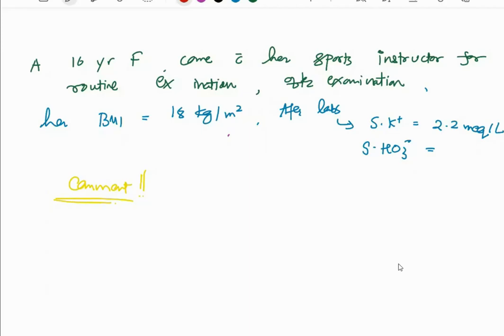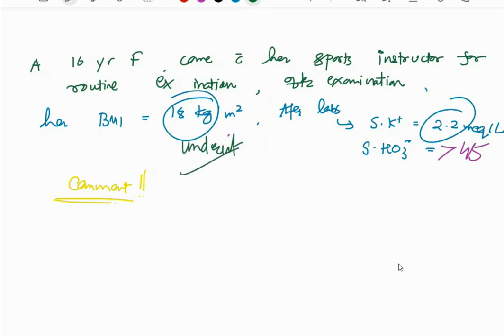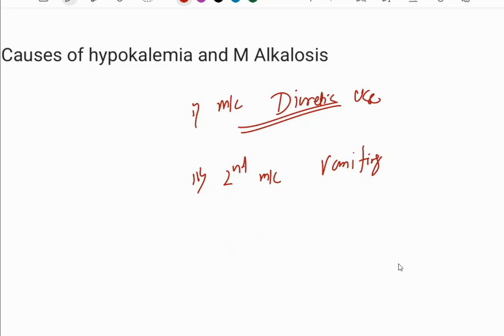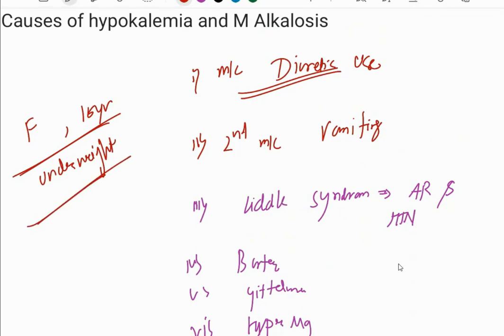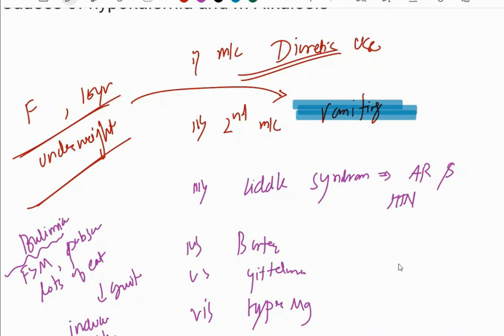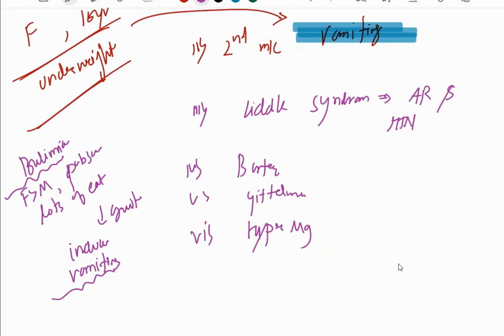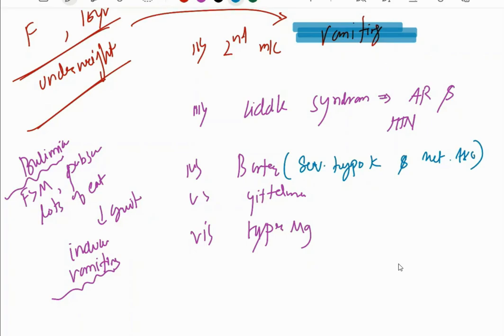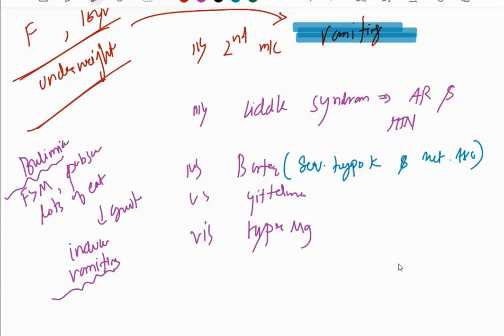Hypokalemia and Metabolic Alkalosis |PYT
it is d/d for Metabolic alkalosis and Hypokalemia which is frequently asked in clinical vignettes of NEET PG And INI CET